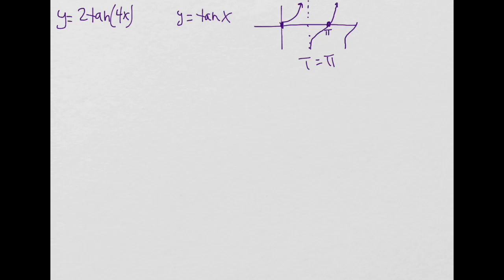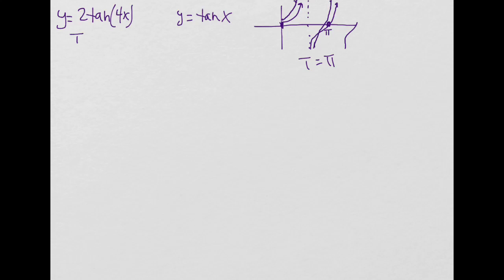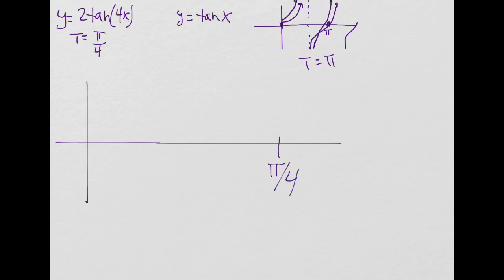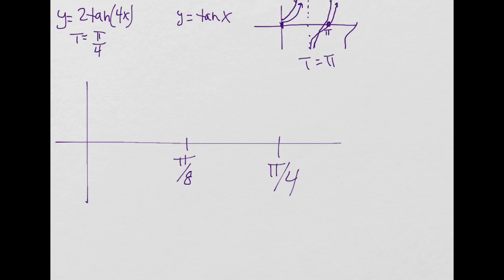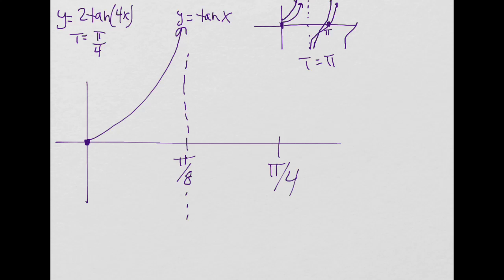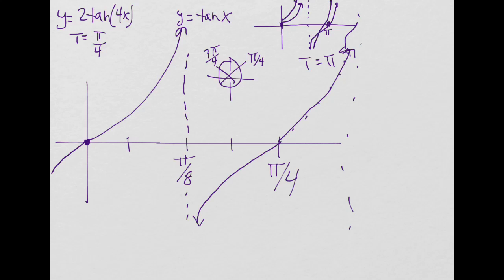HPC Unit 9 10 Trig Study Guide Video 5c